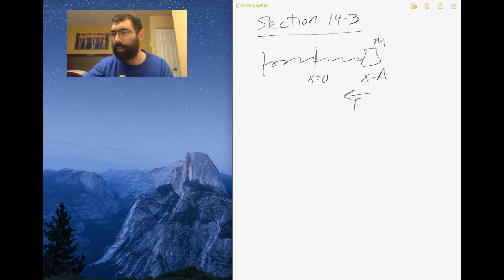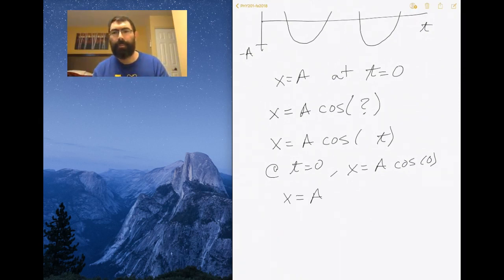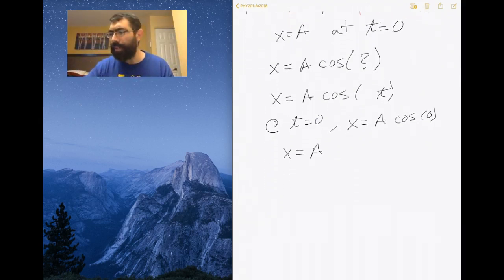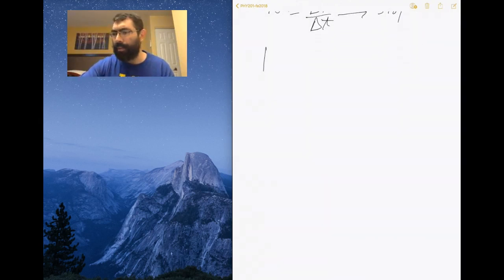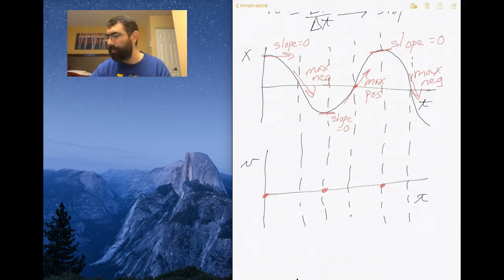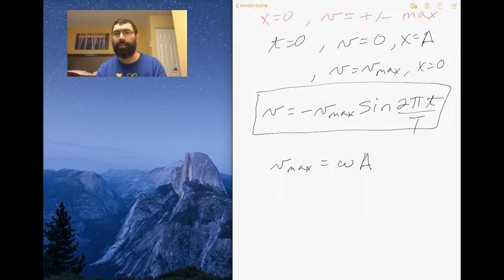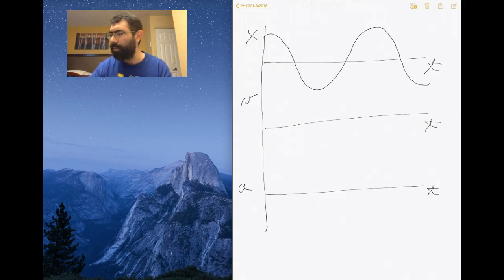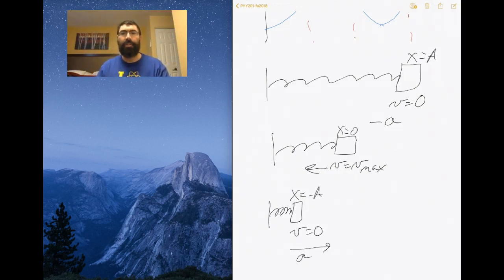PHY201-Knight-Ch14-3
PHY201, Lecture on Chapter 14, Section 3 from Knight's College Physics